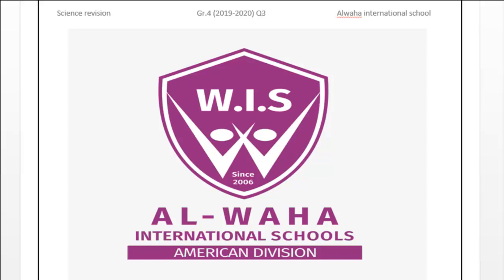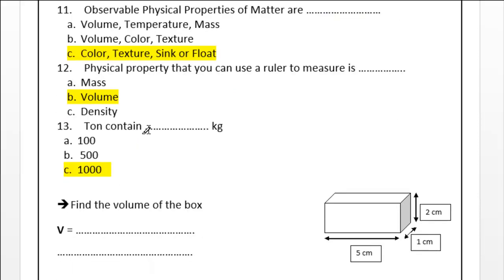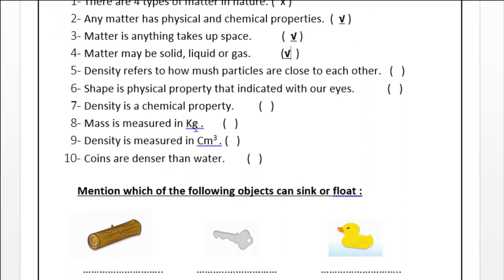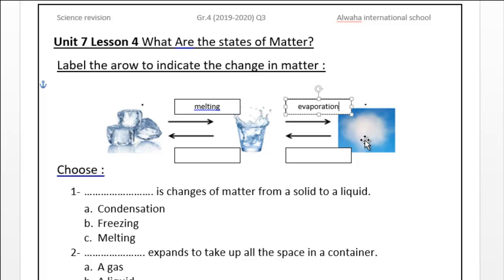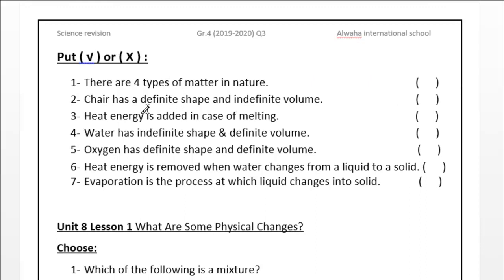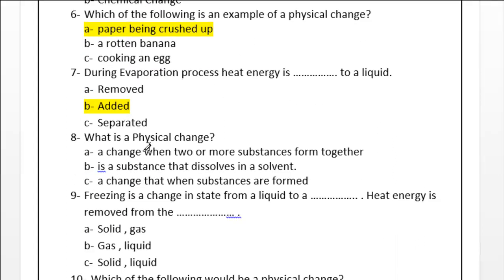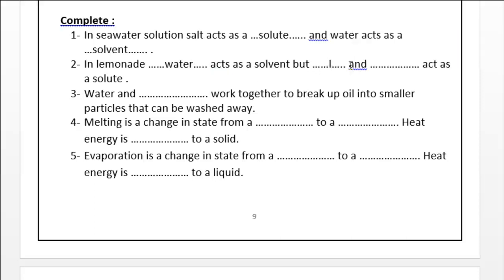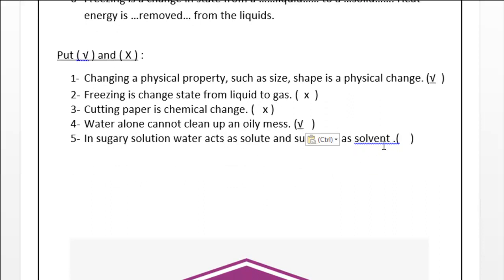Alwaha American School Science G4 L2